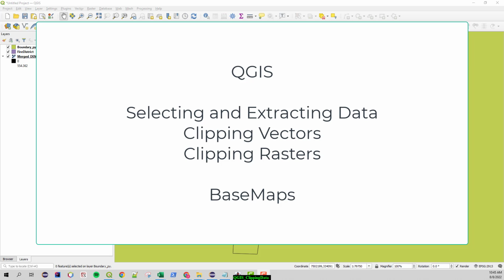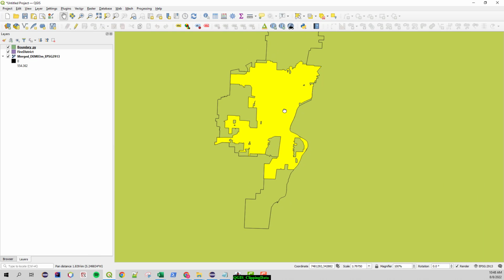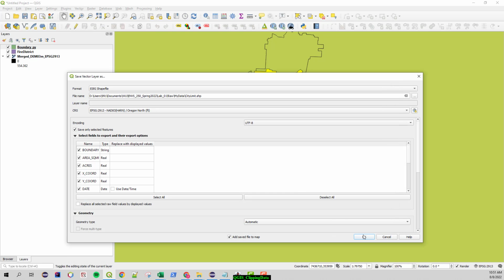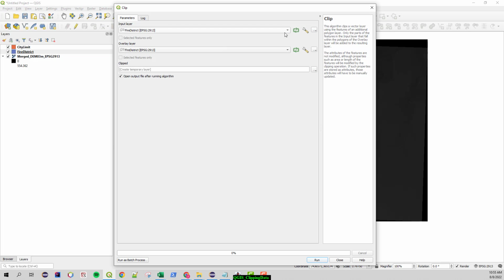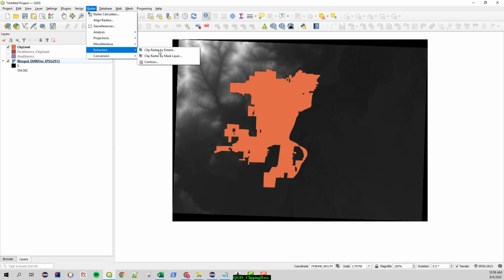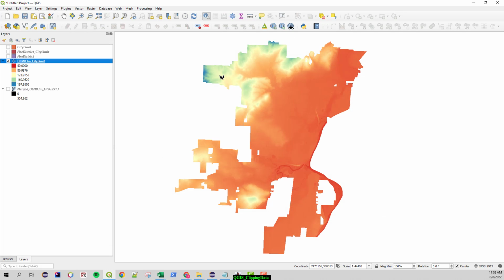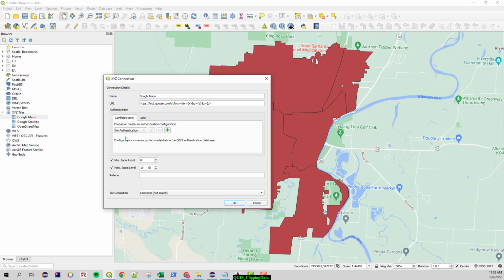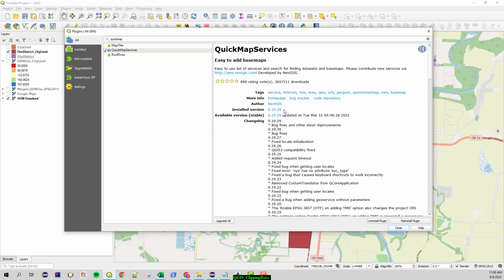Clipping Data and some about Basemaps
Isolating a feature, Clipping vector and raster data, and a little about basemaps